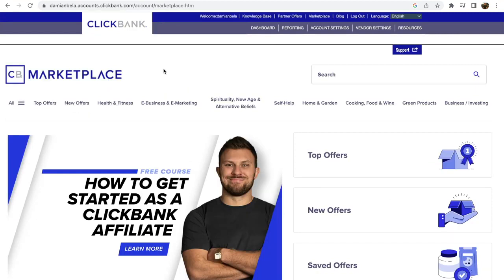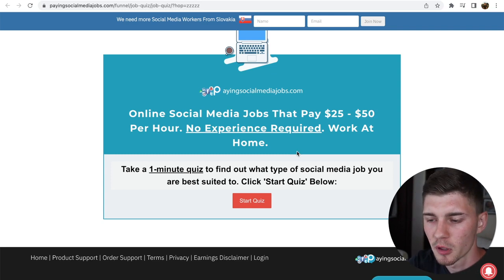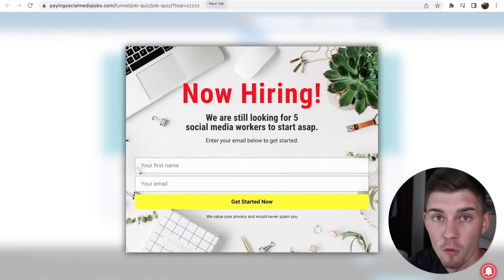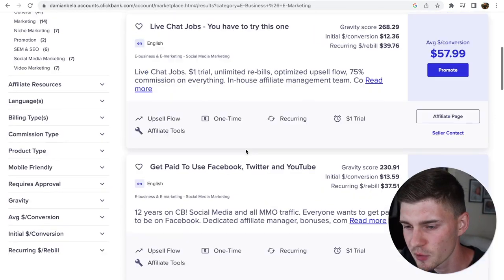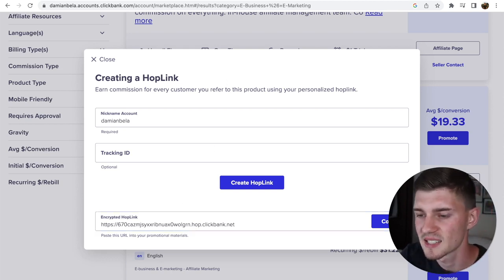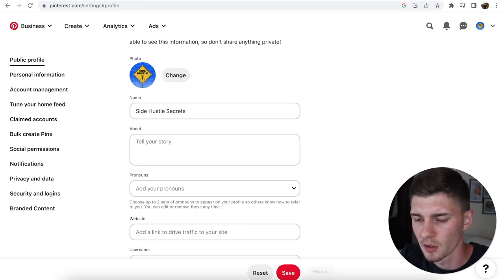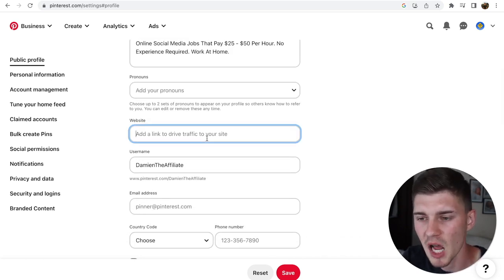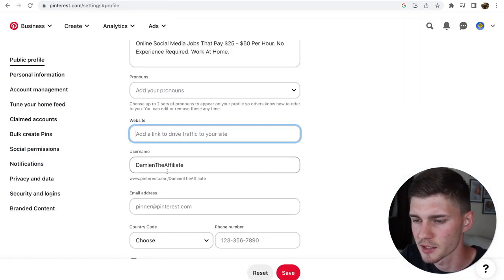The ONLY Guide You Need To Make $10,000+ with Pinterest Affiliate Marketing (ClickBank 2023)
►►In this video you will find out a Step by Step Guide to Making Money with Pinterest Affiliate Marketing

✅ Go From 0 To $10k With My Affiliate Marketing Coaching Program

👩🏫About this video ► In this video, I'm going to show you how to start making money with Pinterest affiliate marketing.

Are you looking for a way to make money with Pinterest? If so, you've come to the right place! In this guide, I'll show you how to make $10,000+ with Pinterest affiliate marketing (ClickBank 2023).

This is the only guide you'll need to make money with Pinterest affiliate marketing. In this guide, I'll teach you the ins and outs of Pinterest affiliate marketing, from setting up your affiliate links to driving traffic to your store. If you're looking for a way to make money with Pinterest, then this guide is for you!